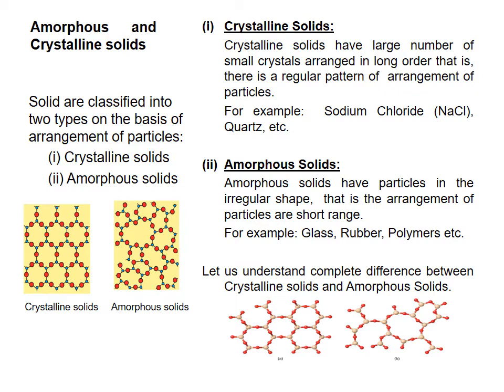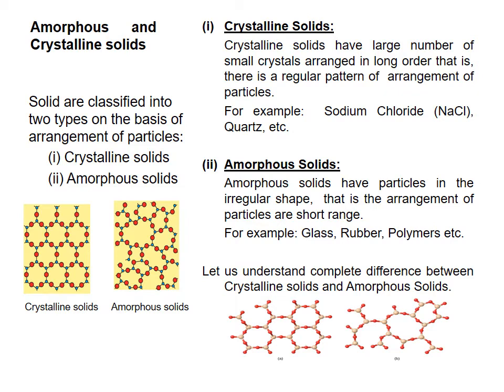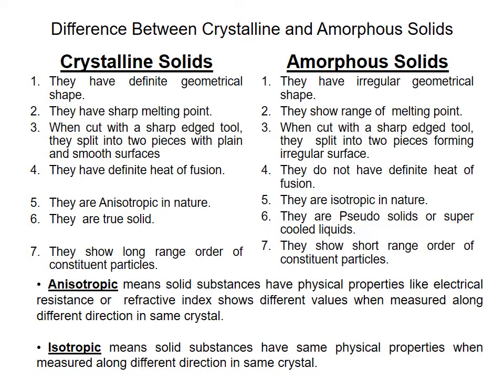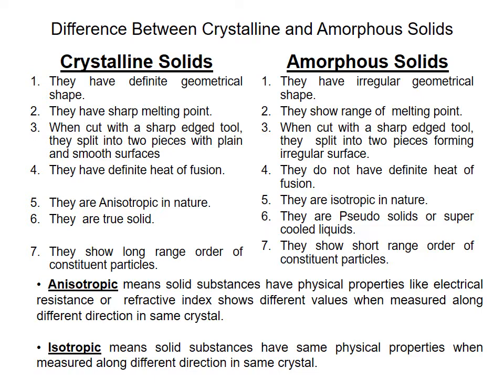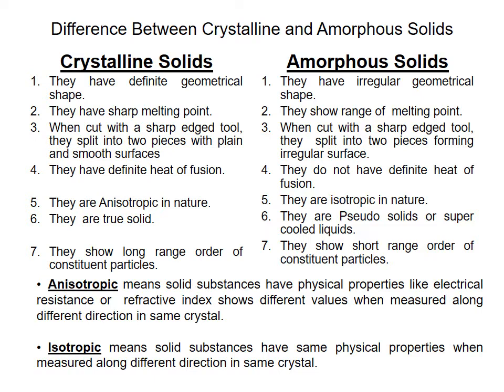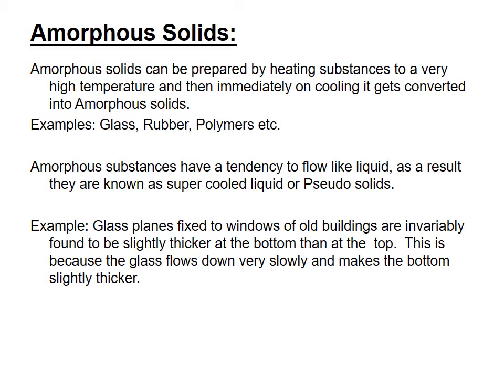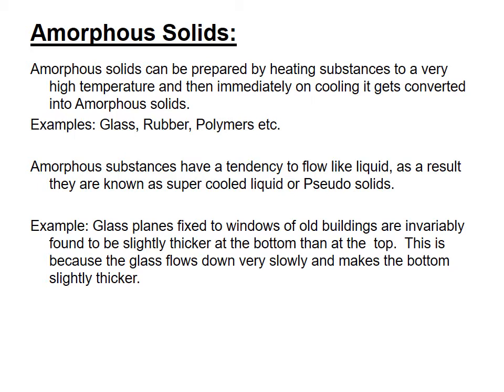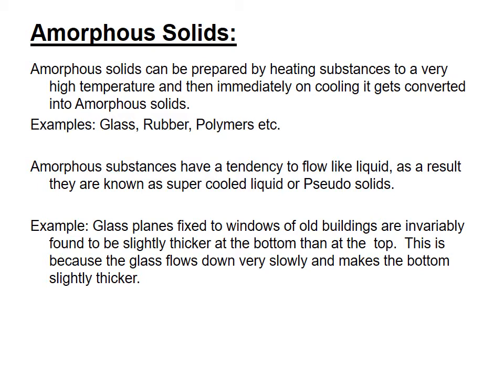Std XII (EM) CHEM Ch-1 Solid State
This is the first lecture of Solid State In  which we are discussing about Introduction of chapter, Characteristics of solid, Types of solid and what are amorphous solids.